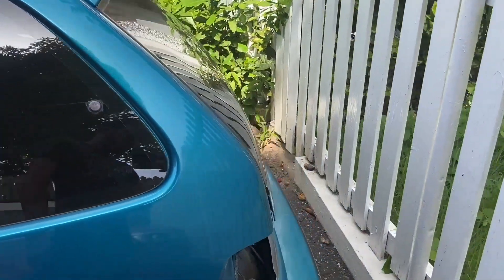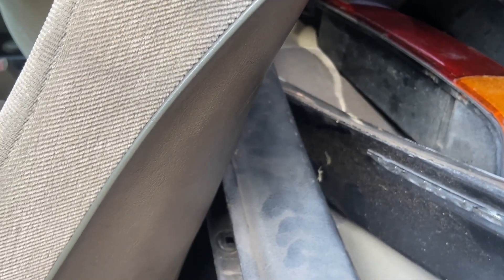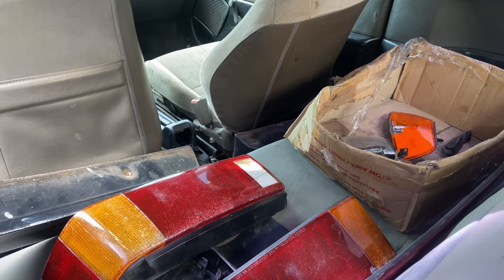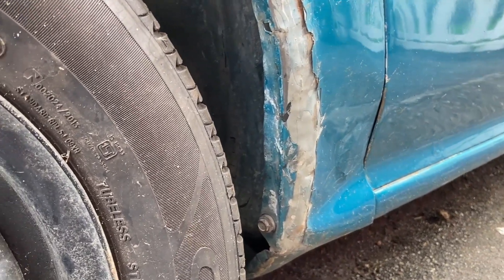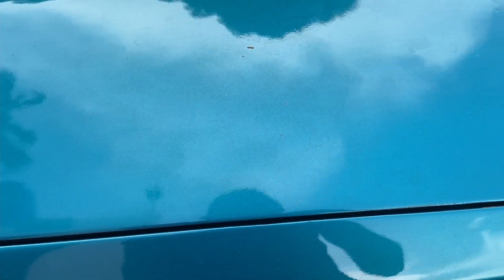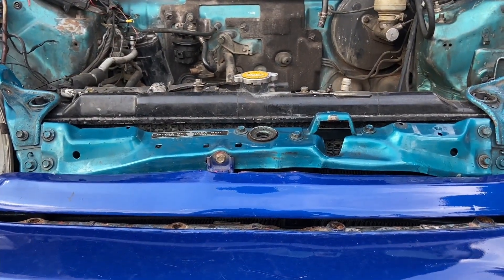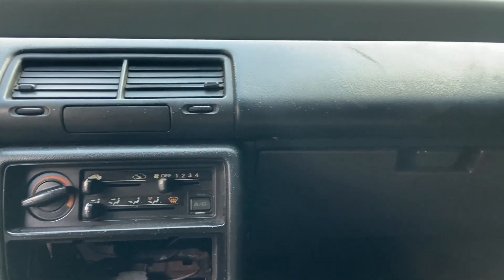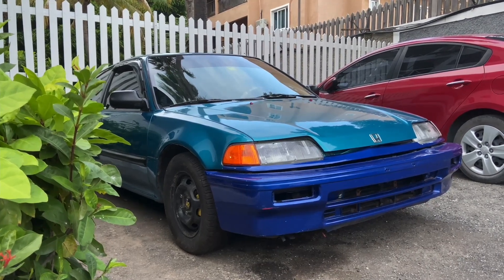1991 EF Honda Civic Walkaround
Short walkaround of my new ED6 purchased in Sep 2021.